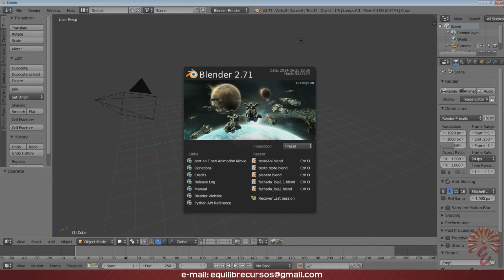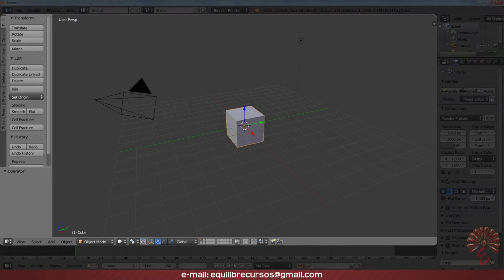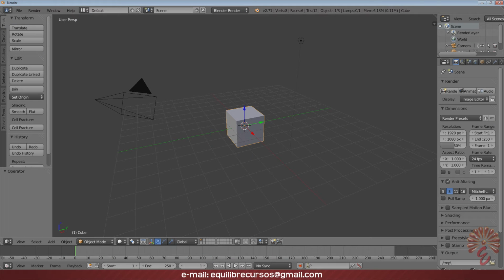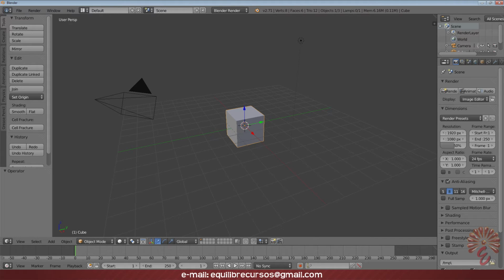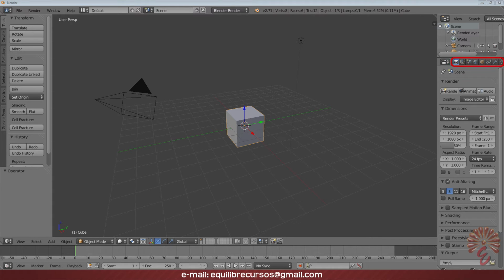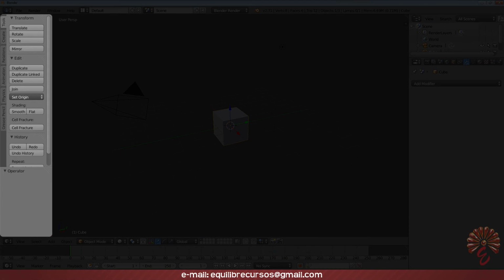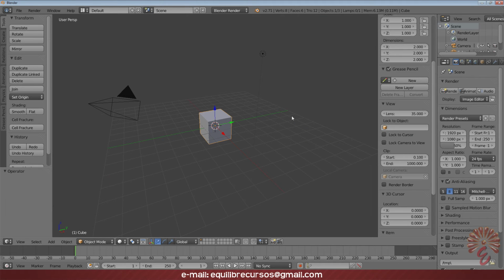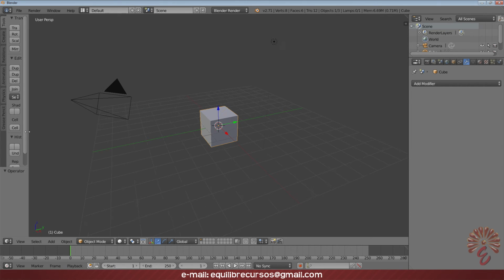Blender 01 - A quick look (Blender 2.71)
In this video, we take a quick look at Blender. (Basic)

Blender is a 3D modeling software. With Blender, you can create professional looking 3D models, 3D animations, games and much more.